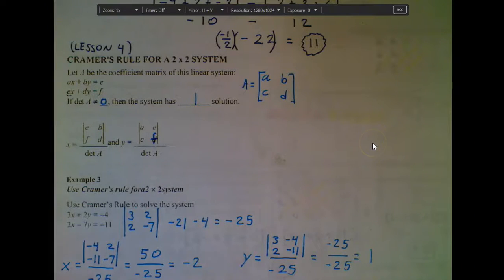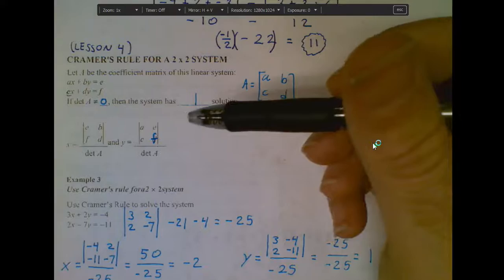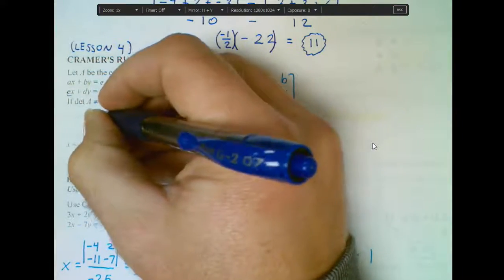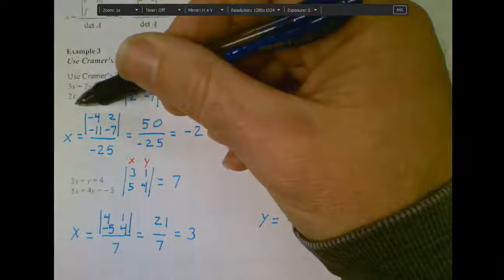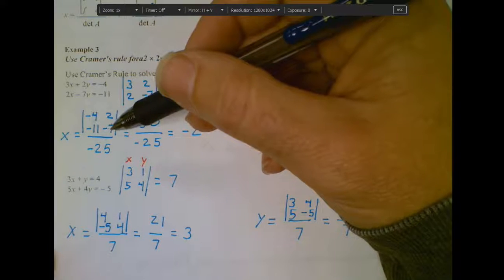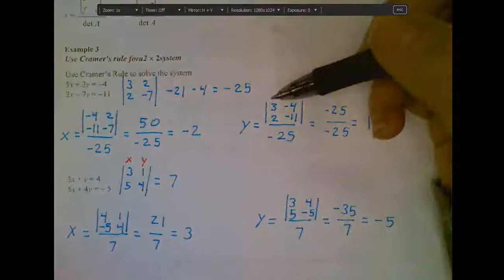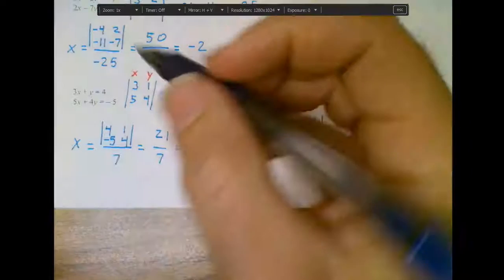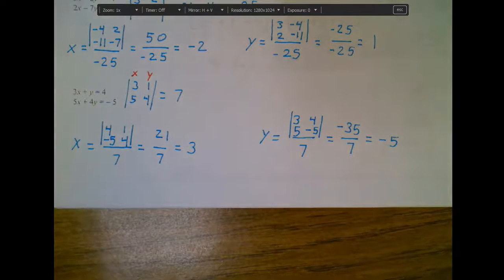Matrix Lesson 4